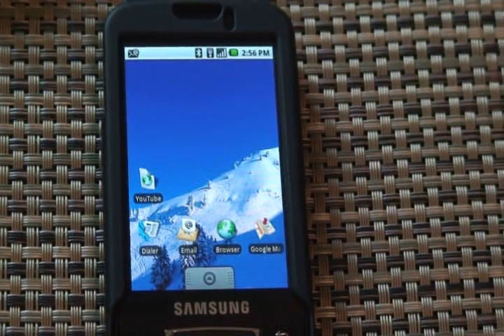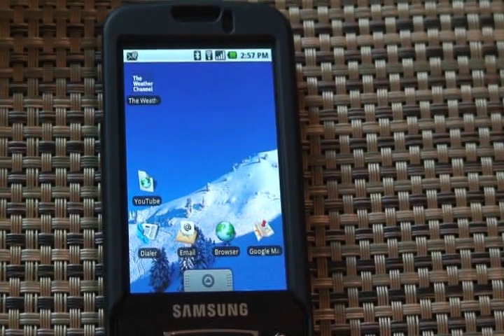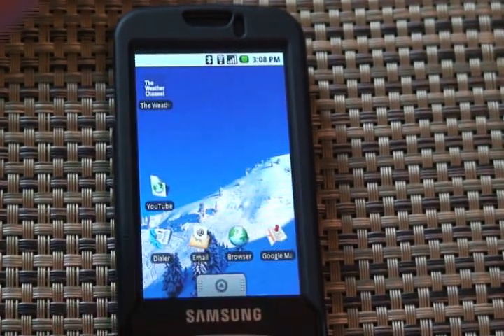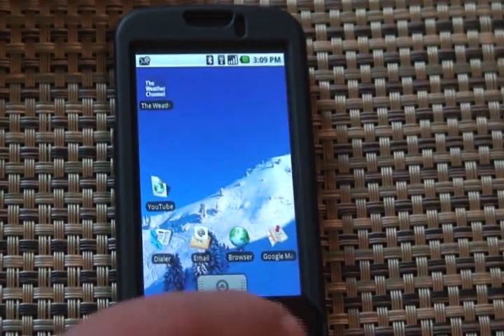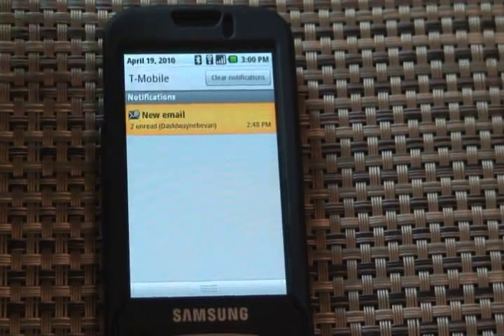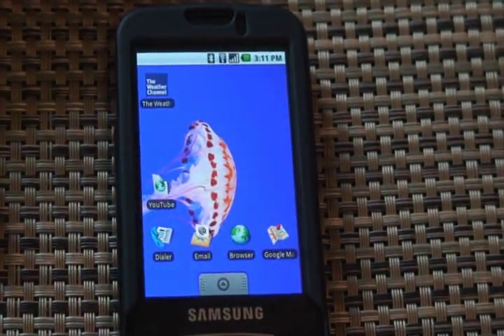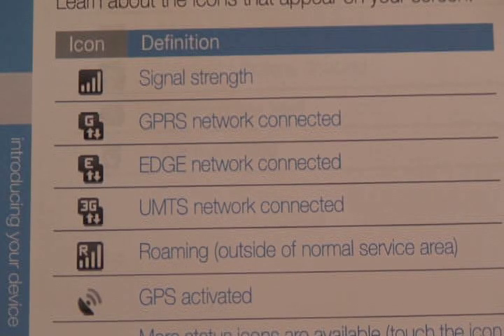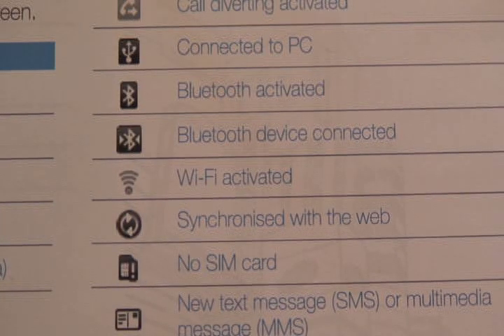Samsung Galaxy I7500 For Dummies Module 3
In module 3 I cover the Home Screen showing you how to customize it to your needs. I also cover the status bar and discuss the different network systems.  David W Bevan